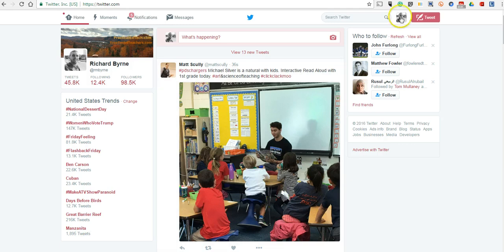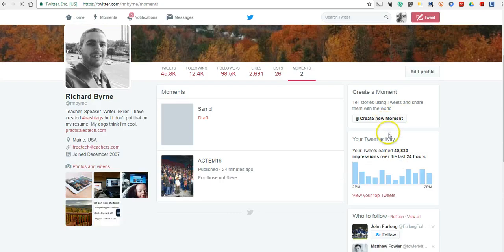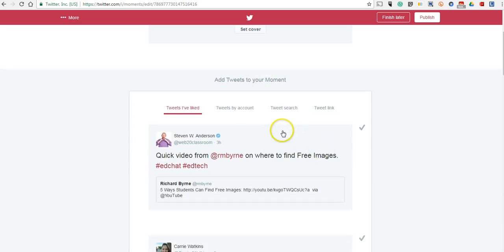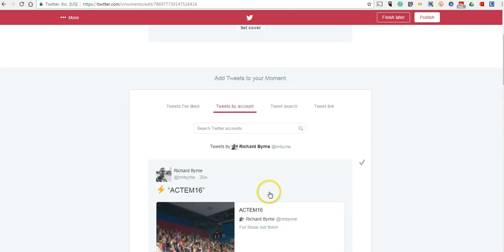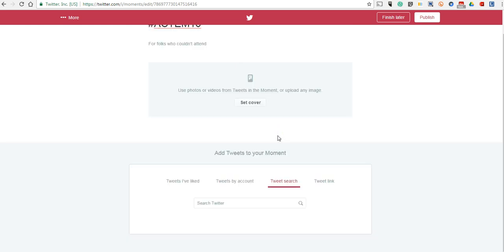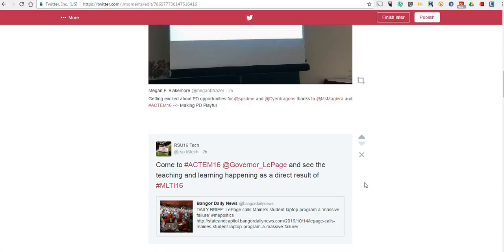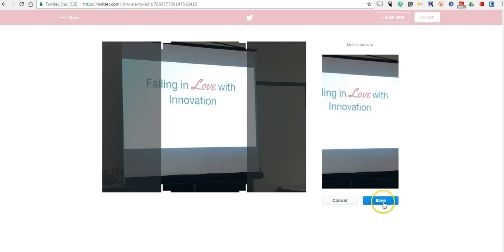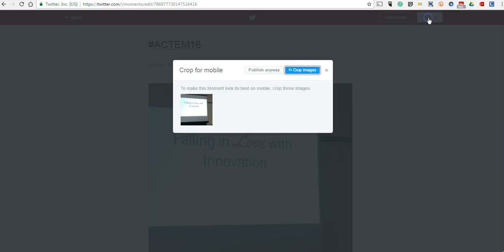How to Create Twitter Moments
How to create Twitter Moments. This can be a great way to share a collection of Tweets about a topic or event.